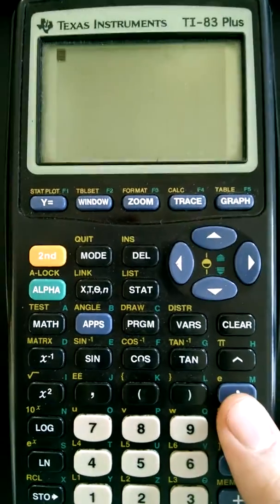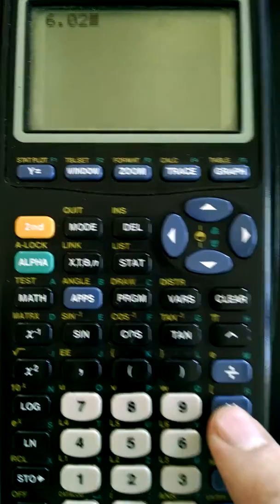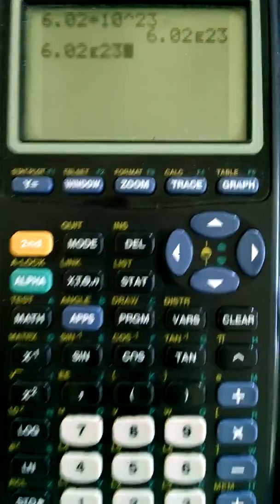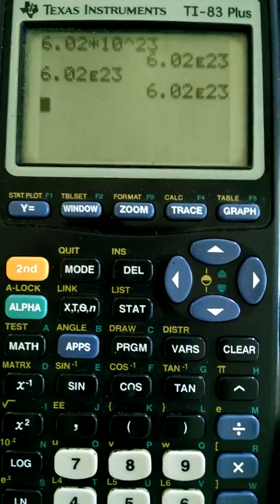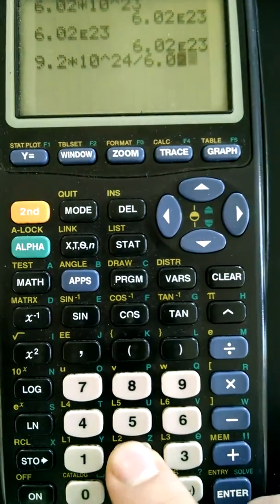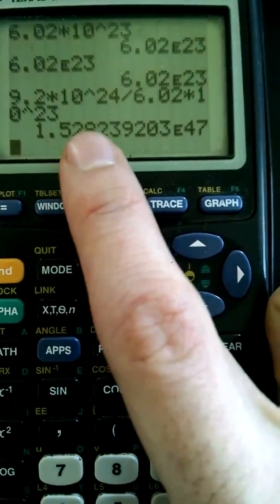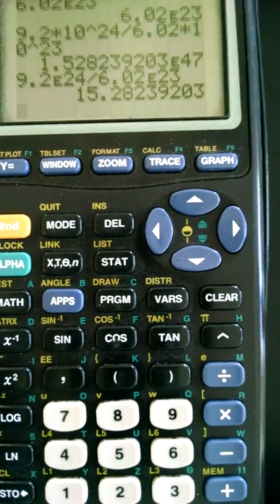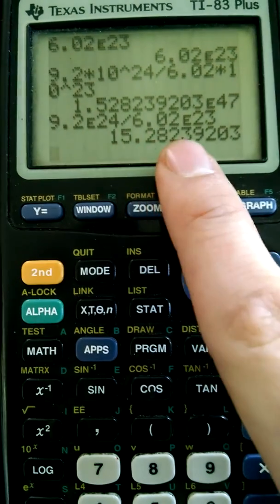E button on TI calculators!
Use the E button and not the carrot of doom! Carrots are only good for your eyesight. :)